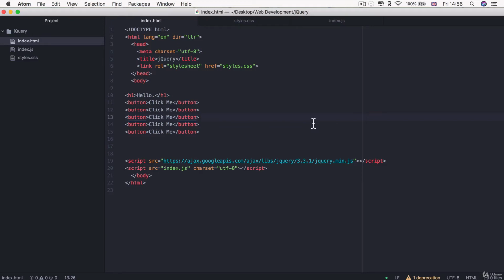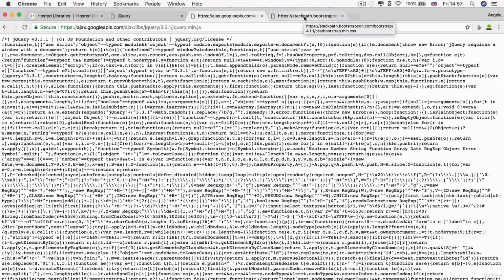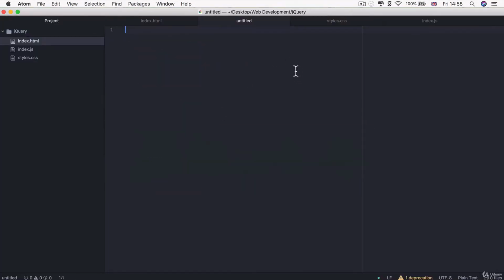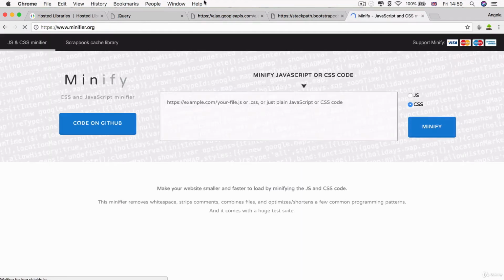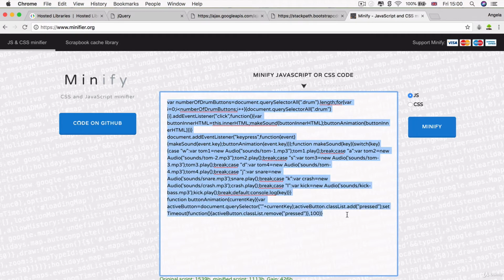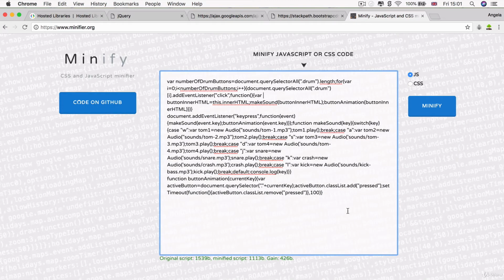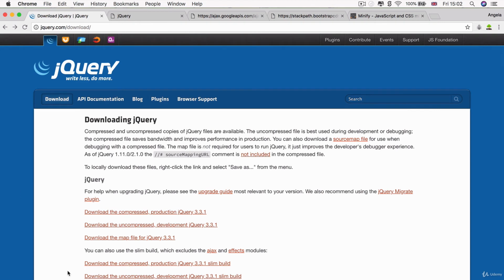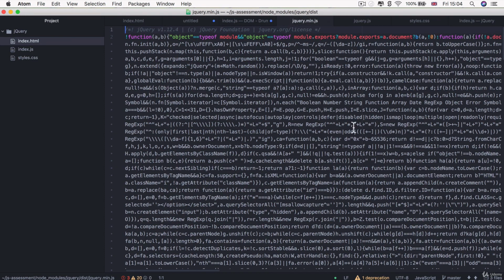03 How Minification Works to Reduce File Size